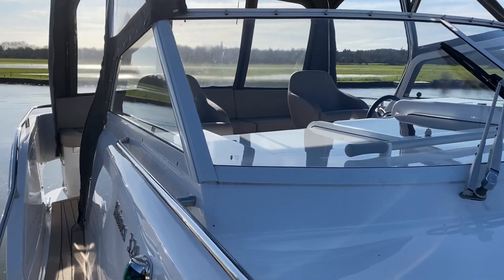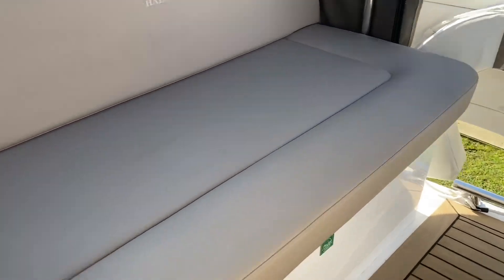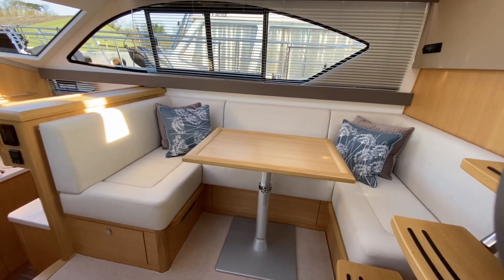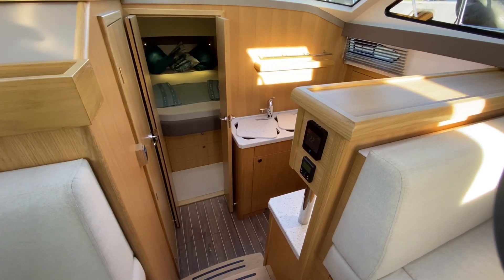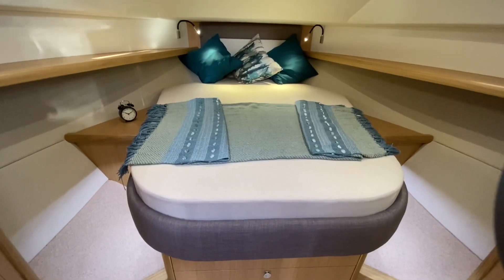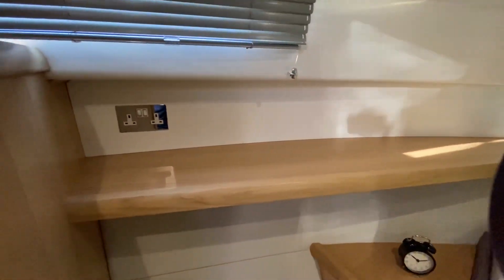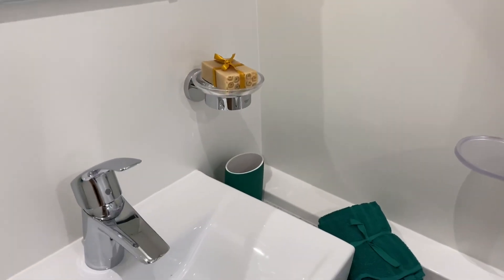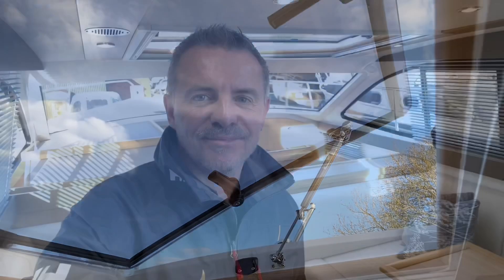Haines 320 Aft Cabin Cruiser Walk Round - Boat Now Sold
Walk through of brand new stock boat.